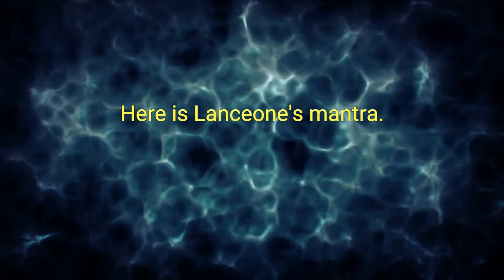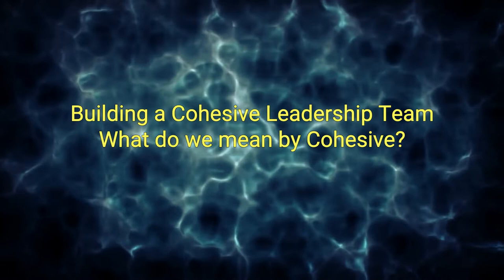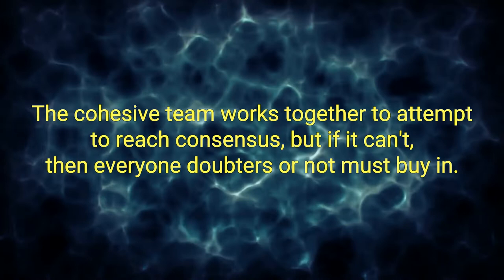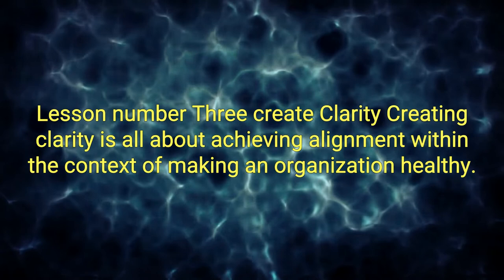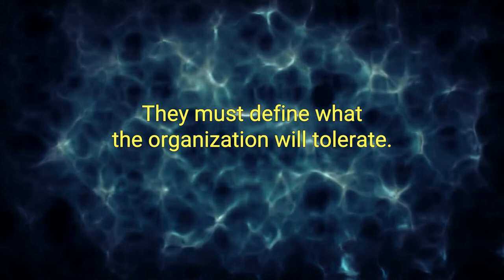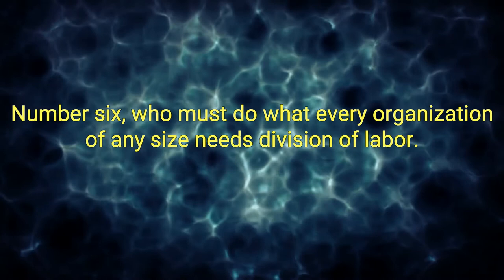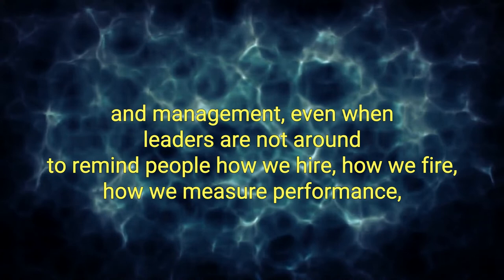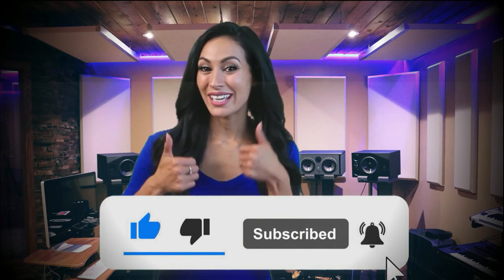The Advantage Best Audiobook Summary By Patrick Lencioni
The Advantage By Patrick Lencioni - Free Audiobook Summary and Review

There is a competitive advantage out there, arguably more powerful than any other. Is it superior strategy? Faster innovation? Smarter employees? No, New York Times best-selling author, Patrick Lencioni, argues that the seminal difference between successful companies and mediocre ones has little to do with what they know and how smart they are and more to do with how healthy they are. In this book, Lencioni brings together his vast experience and many of the themes cultivated in his other best-selling books and delivers a first: a cohesive and comprehensive exploration of the unique advantage organizational health provides.
Simply put, an organization is healthy when it is whole, consistent and complete, when its management, operations and culture are unified.  Healthy organizations outperform their counterparts, are free of politics and confusion and provide an environment where star performers never want to leave. Lencioni’s first non-fiction book provides leaders with a groundbreaking, approachable model for achieving organizational health—complete with stories, tips and anecdotes from his experiences consulting to some of the nation’s leading organizations. In this age of informational ubiquity and nano-second change, it is no longer enough to build a competitive advantage based on intelligence alone. The Advantage provides a foundational construct for conducting business in a new way—one that maximizes human potential and aligns the organization around a common set of principles.

One of the best management books ever
A must read, understand, and implement if you really want to make the world a better place. People will understand each other better, like them more, learn to celebrate their differences and then learn how to get their team work in a much better way. Don't kid yourself you are to busy to read this because otherwise you are wasting time and opportunity for a happier and more fulfilled life for you and everyone in your team.

Did you love our upload of The Advantage By Patrick Lencioni - Free Audiobook Summary and Review? You may want to listen to our previous audiobooks: